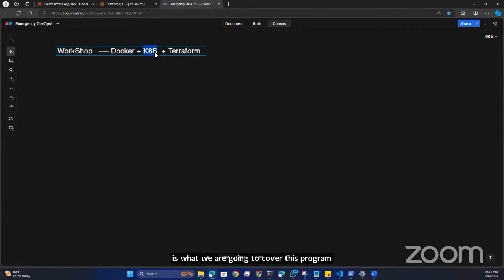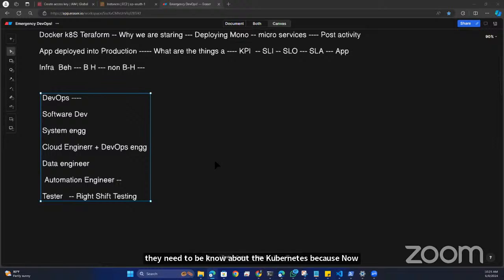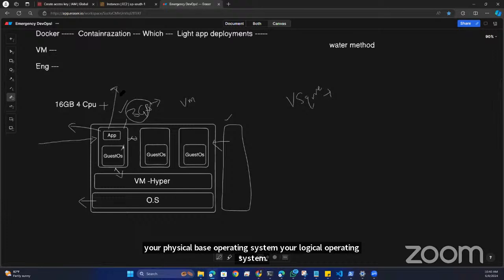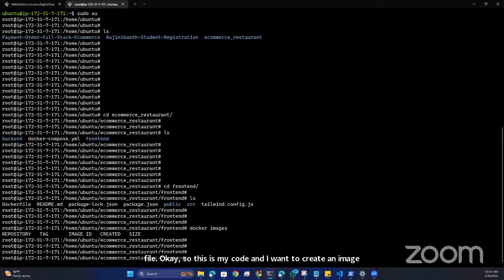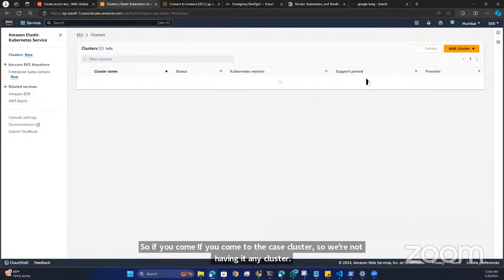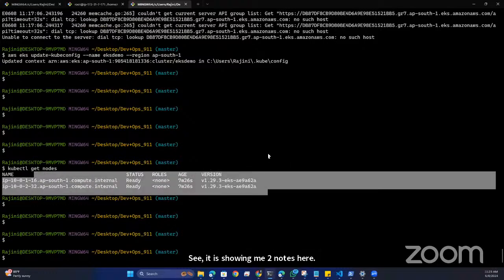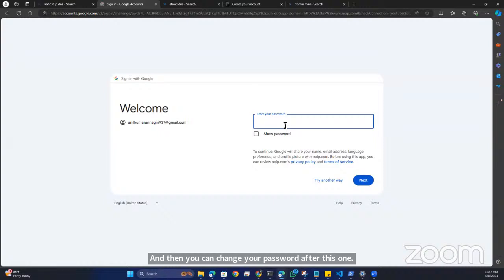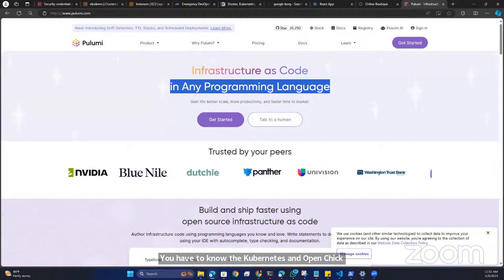Mastering Docker, Kubernetes & Terraform | Naresh IT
👉 Docker, K8S & Terraform by Mr.Rajinikanth
📅 New Batch from 12th June @ 7:30 AM (IST)